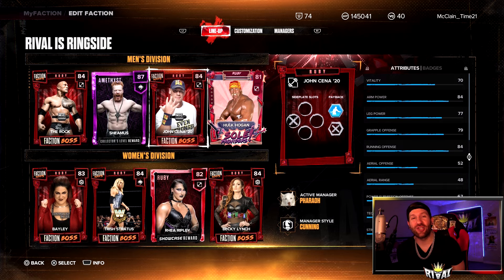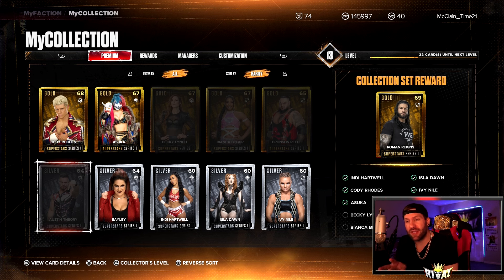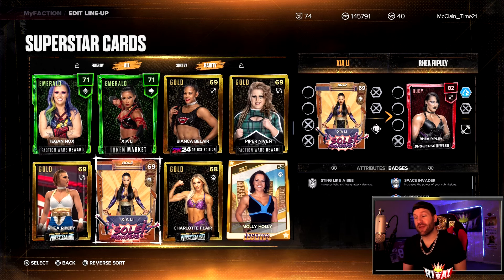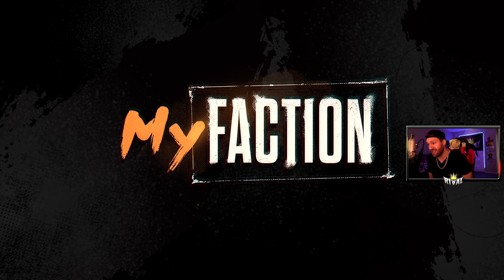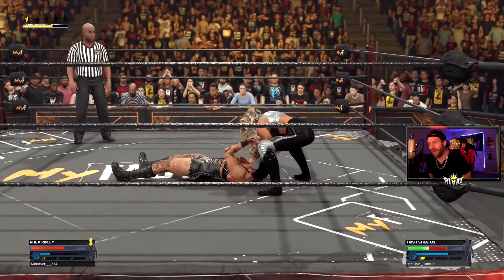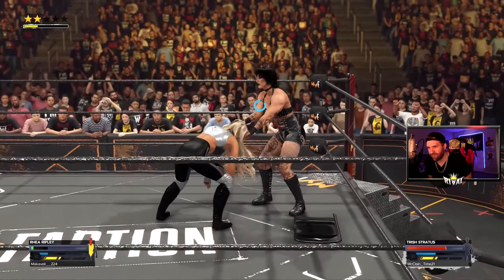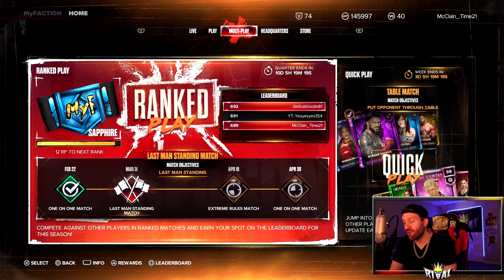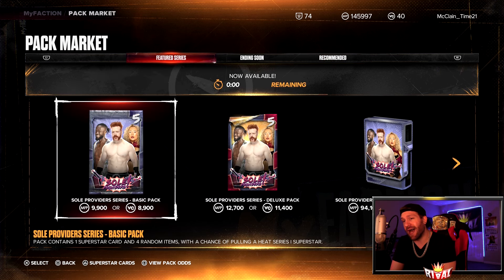*LOCKER CODE INSIDE* Free Cards + Spin A Wheel Selects My Online Card | WWE2K24 MyFACTION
I currently live stream here on YouTube & on Twitch at the same time. Catch me on either one.

Title: *LOCKER CODE INSIDE* Free Cards + Spin A Wheel Selects My Online Card | WWE2K24 MyFACTION